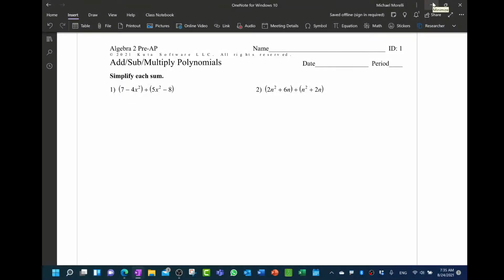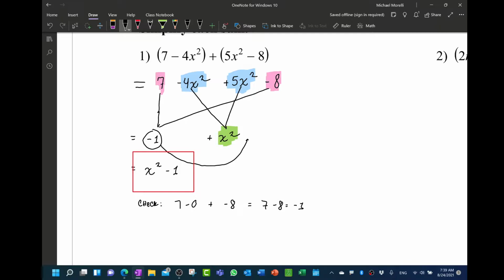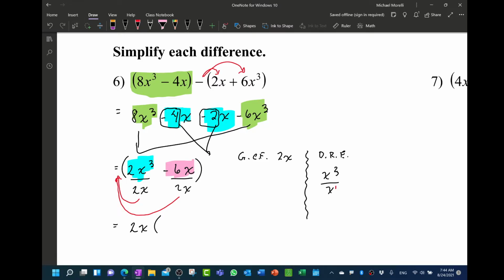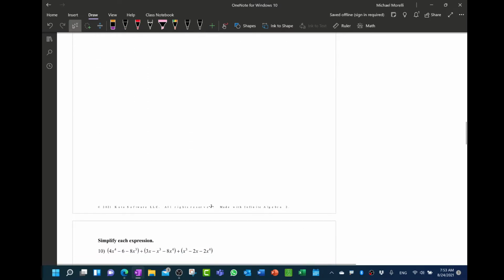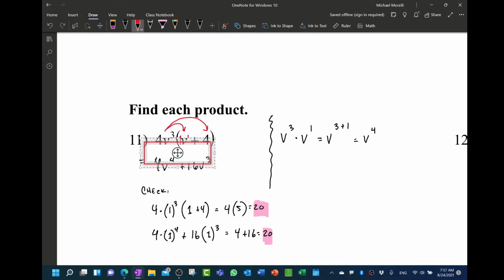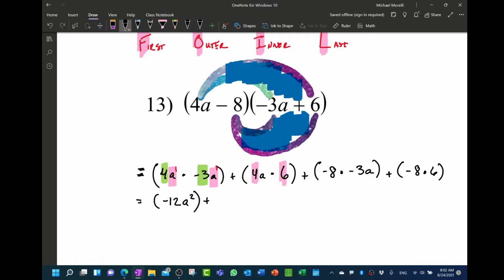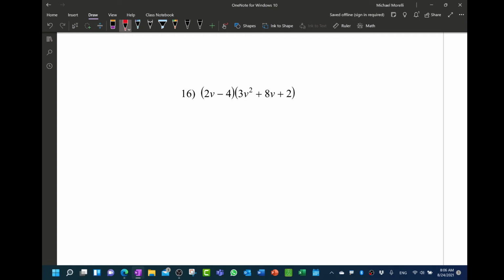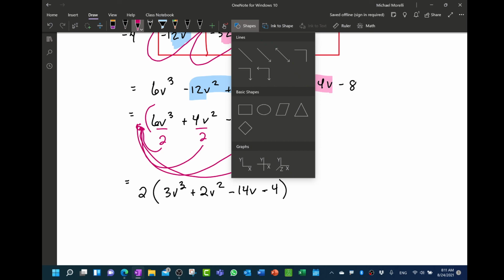Add/Subtract/Multiply Polynomials Algebra 2 PAP (08-24-2021)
Here are partial solutions to the problem set you have in class today.